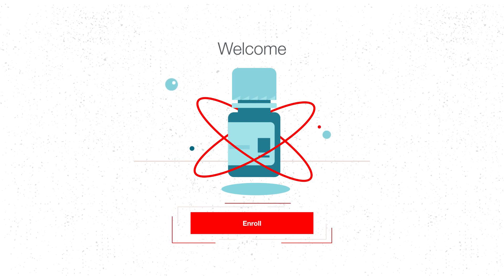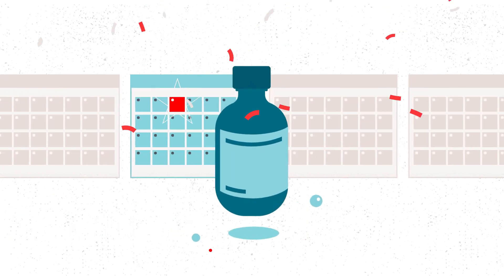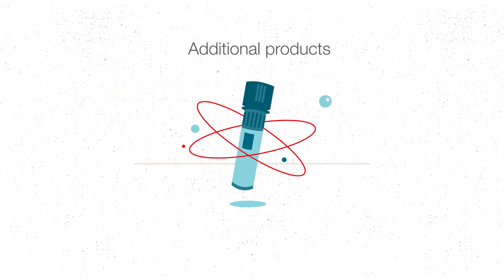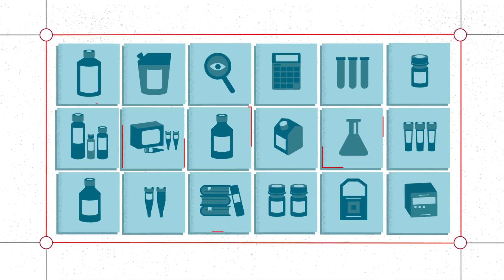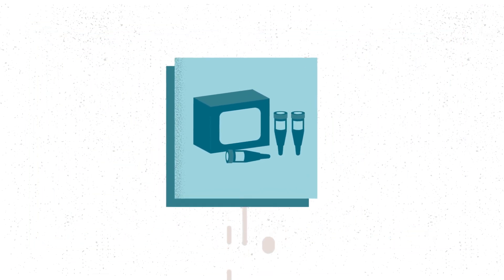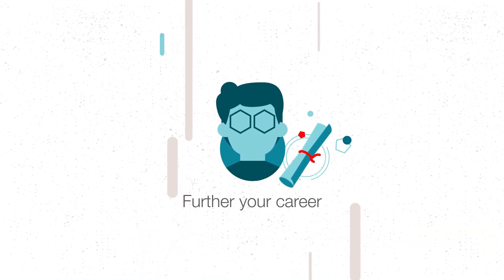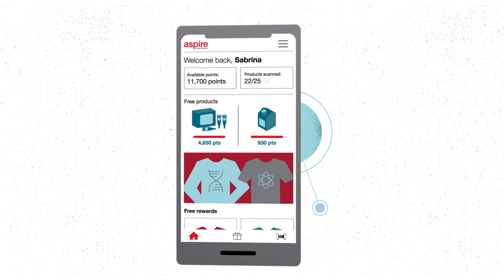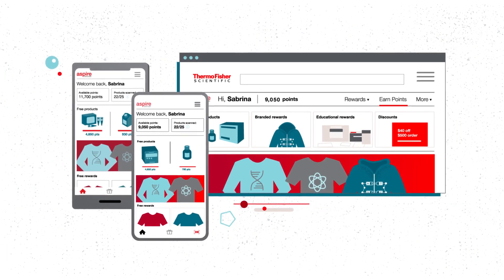Thermo Fisher Scientific™ Aspire ™ Member Program Benefits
We support your commitment to science. Our award-winning Aspire™ member program is for customers at all stages of their careers.

Learn more about how you can sign up and earn points.